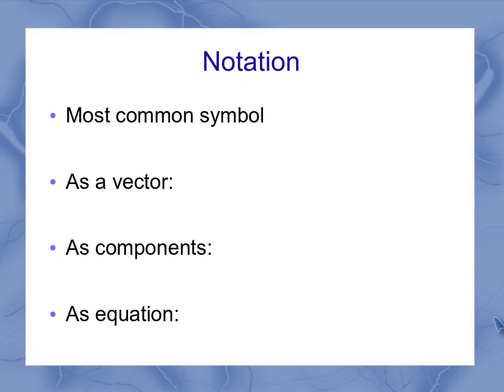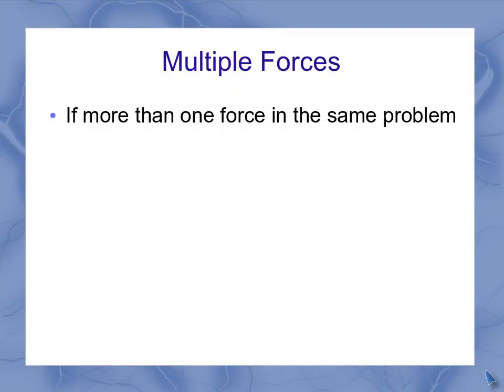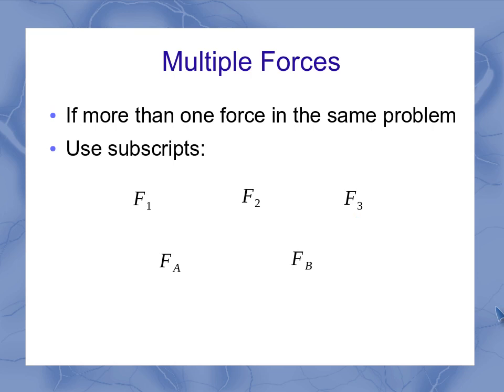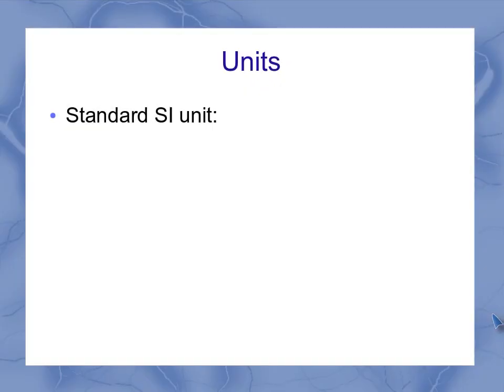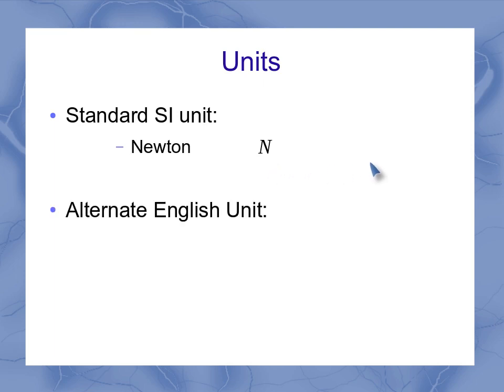Force: An Introduction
This video outlines a basic simple definition of force as used in physics, discusses the vector nature of force, and shows some of the notation used with Forces.